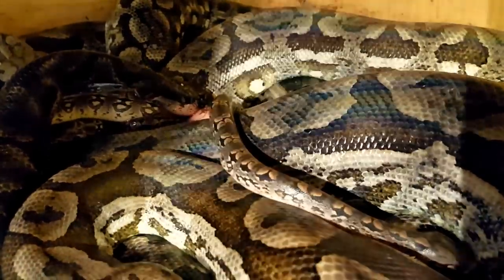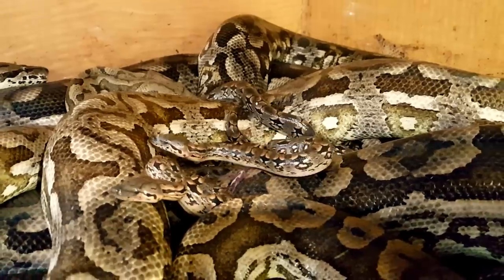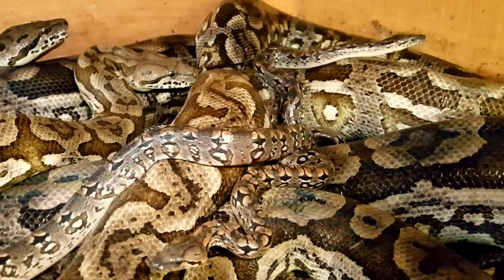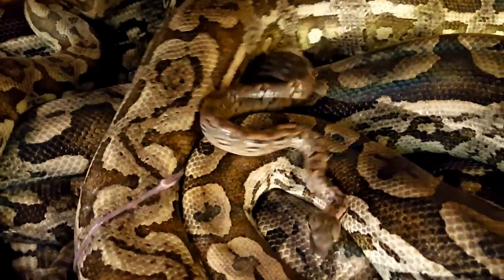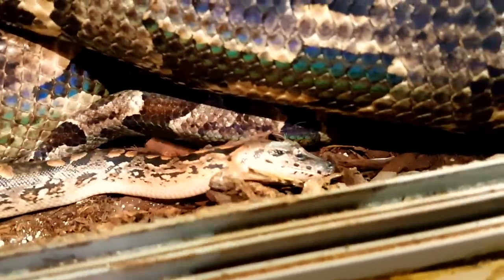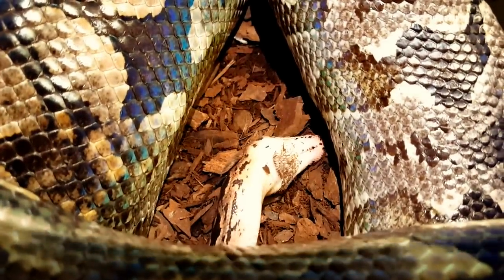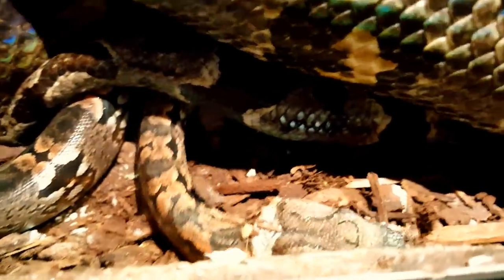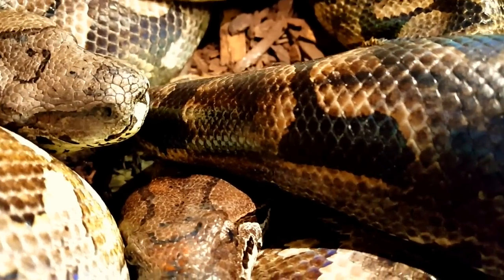Exploding Baby Boas